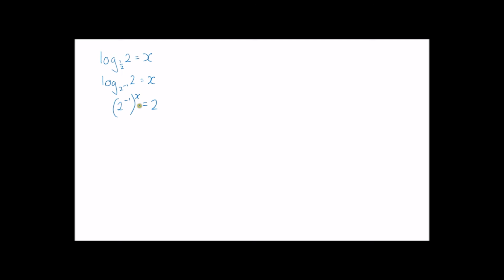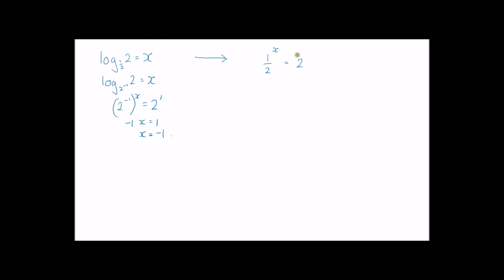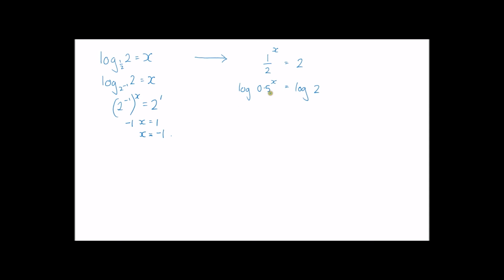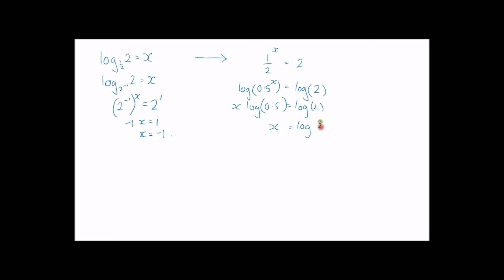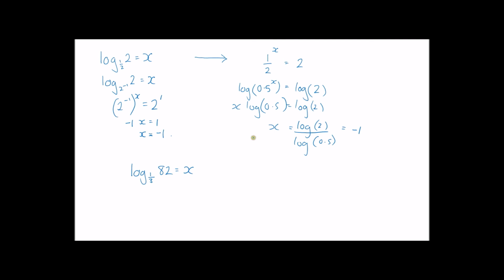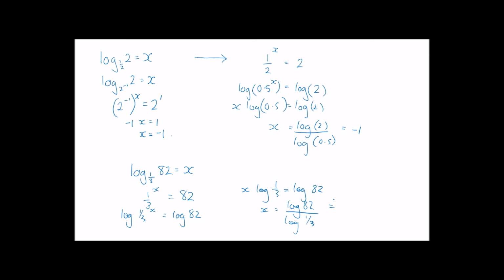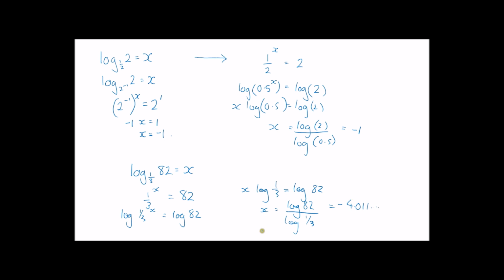MAT10 Solving log equations